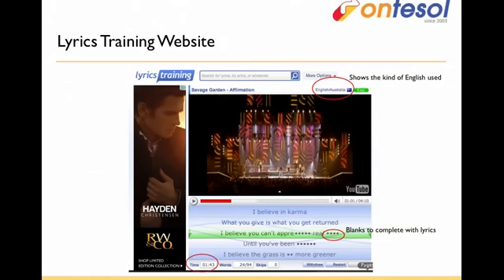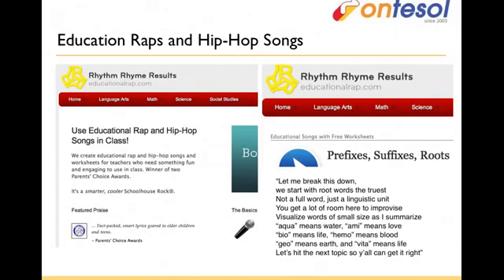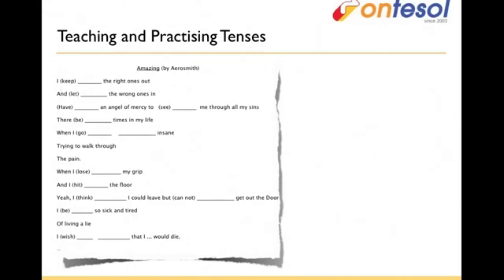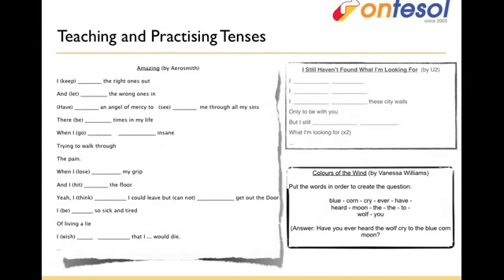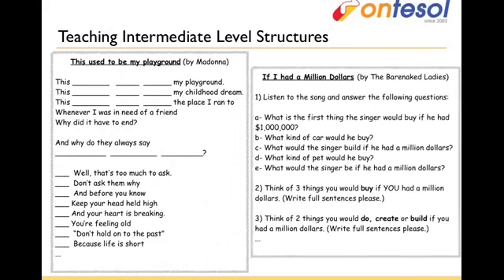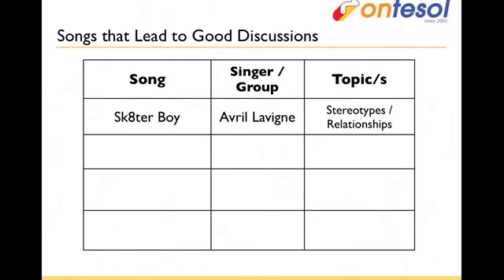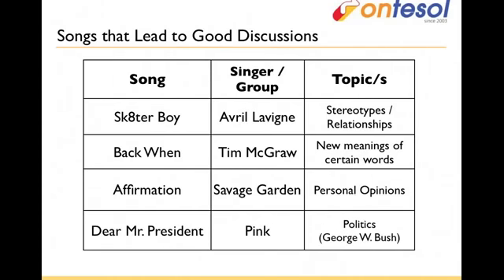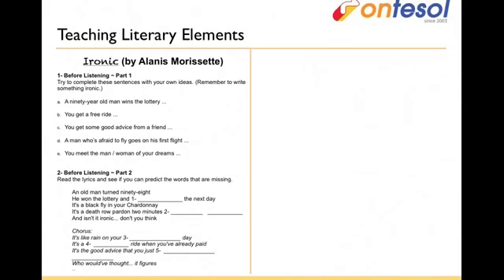Teaching English with Songs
TESOL Tutorial by OnTESOL: Teaching English with Songs. Get certified to teach English worldwide with OnTESOL